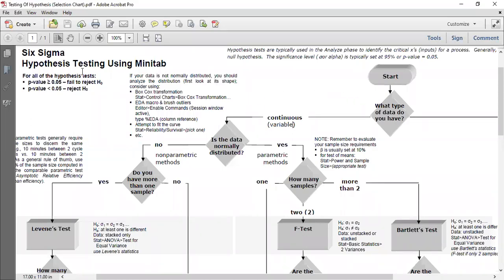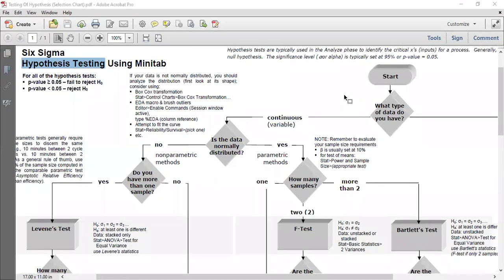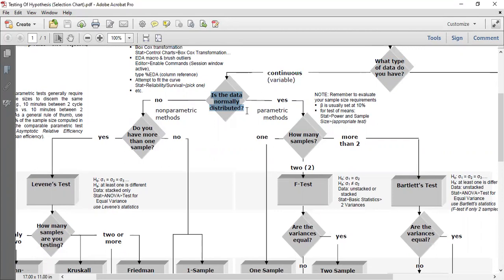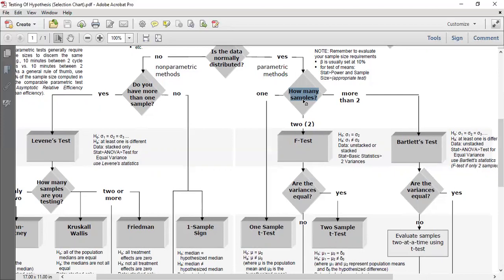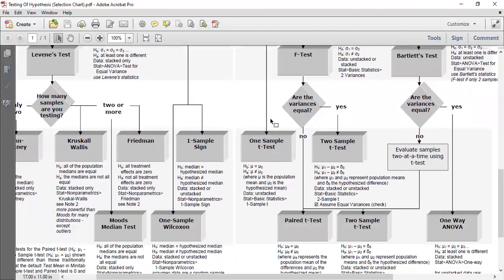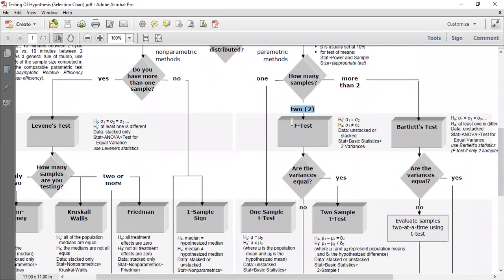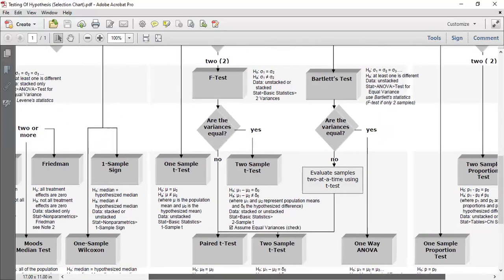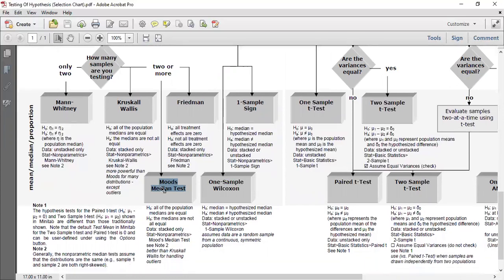How to Choose the Right Hypothesis Test | Parametric vs Non-Parametric Decision Guide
In this video, we explain how to choose the optimal hypothesis testing method based on the type of data, distribution shape, and number of groups. You’ll learn a step-by-step decision process that starts with checking normality, determining whether to use parametric or non-parametric tests, and selecting the correct test for one-sample, two-sample, or multi-group comparisons. This structured approach ensures that your statistical conclusions are accurate and aligned with the data.

✔ Why normality testing (e.g., Kolmogorov–Smirnov, Shapiro–Wilk) is the FIRST decision step
✔ How to choose Parametric vs Non-Parametric tests
✔ When to use:
  • One-sample t-test
  • Two-sample t-test / Paired t-test
  • One-way ANOVA (with Bartlett test for variance homogeneity)
  • Mann–Whitney U test
  • Wilcoxon Signed-Rank test
  • Kruskal–Wallis test
✔ The role of sample size and distribution shape
✔ Why non-parametric tests use the median, not mean
✔ A complete statistical decision flow for hypothesis testing

📌 Key Takeaways
-The first step is checking whether the quantitative output variable is normally distributed.
-If data is normal, choose parametric tests (t-tests, ANOVA), after checking variance homogeneity.
-If data is not normal, choose non-parametric tests (Mann–Whitney, Kruskal–Wallis).
-Parametric tests analyze means; non-parametric tests analyze medians or ranks.
-Sample size and number of groups determine which specific test to use.
-This systematic approach ensures correct, valid inference and avoids statistical errors.

Learn how to choose the correct hypothesis test using normality tests, variance tests, and parametric vs non-parametric decision rules.

Which statistical topic should I cover next — Confidence Intervals, p-values, or ANOVA assumptions?

Choosing the correct hypothesis test starts with checking normality using Shapiro–Wilk or Kolmogorov–Smirnov. If data is normal, parametric tests such as t-tests or ANOVA are used, after verifying variance homogeneity. If not normal, non-parametric tests like Mann–Whitney or Kruskal–Wallis are selected. This structured approach ensures the statistical method aligns with data characteristics and group comparisons.